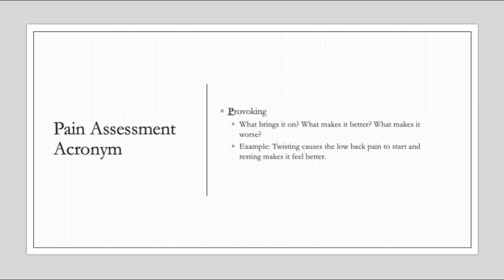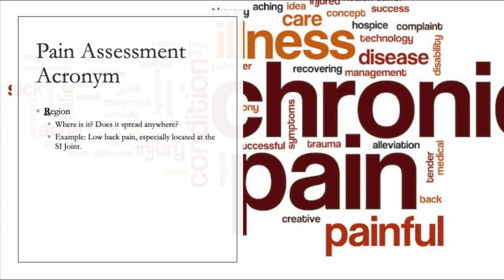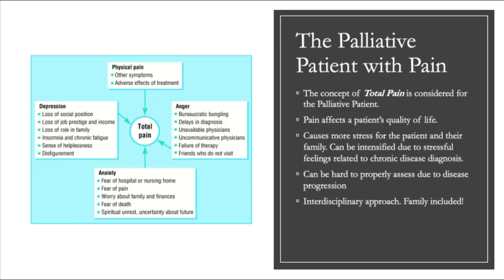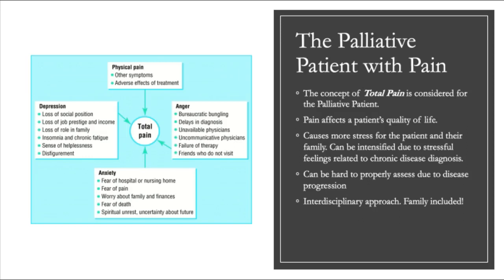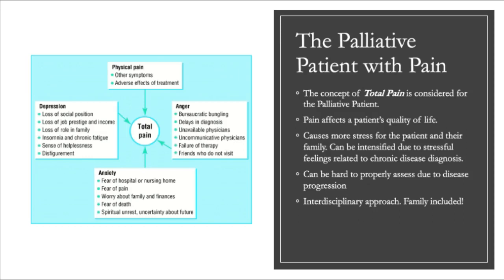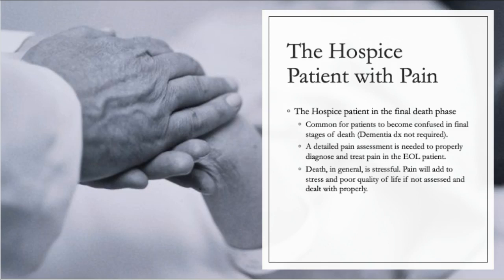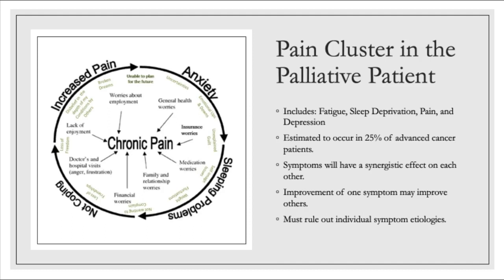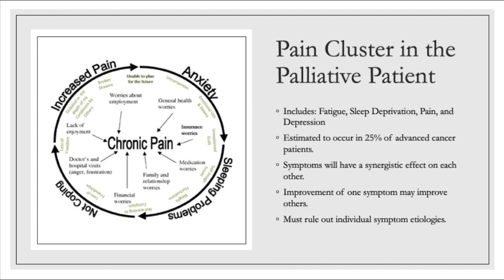Pain: How to Assess